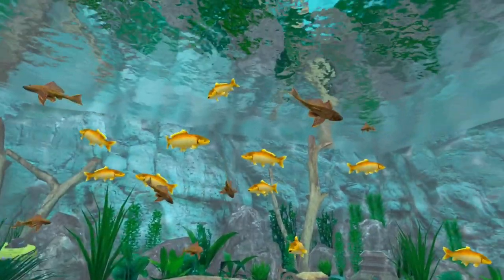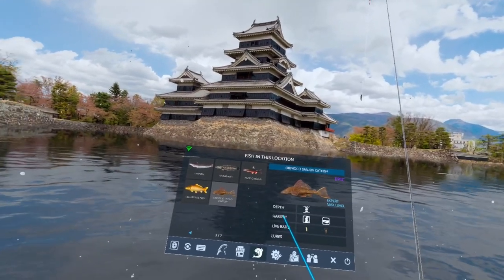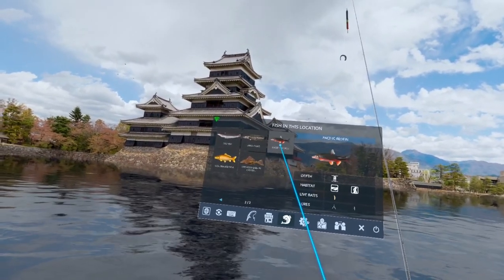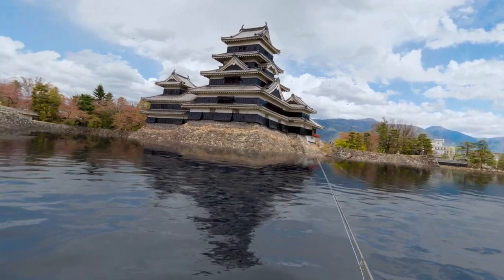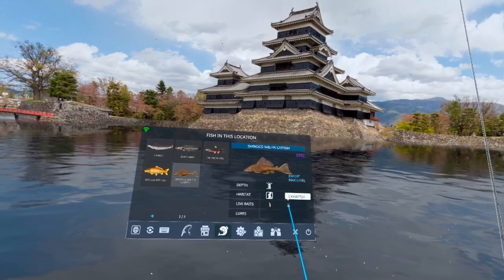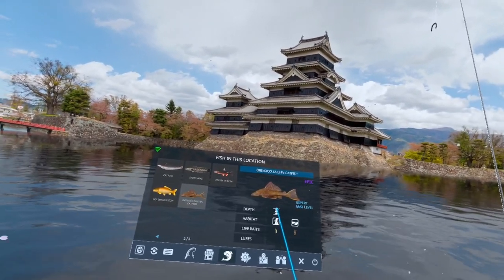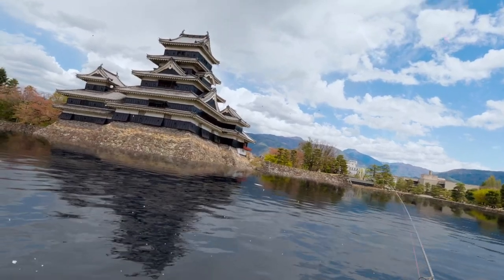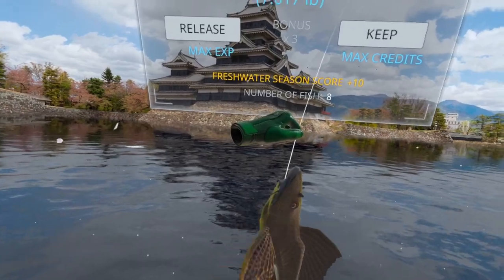Catching the Epics from Location 1 of Japan 2 DLC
In this video I Show you how to catch the epics on location 1 of the Japan DLC 2 for Real VR Fishing.

00:00 Intro
00:44 Game Plan
01:48 Golden Koi Fish
05:09 Orinoco Sailfin Catfish

My Spreadsheets